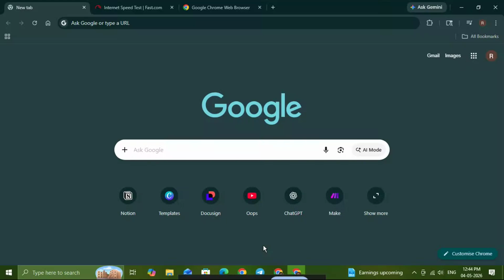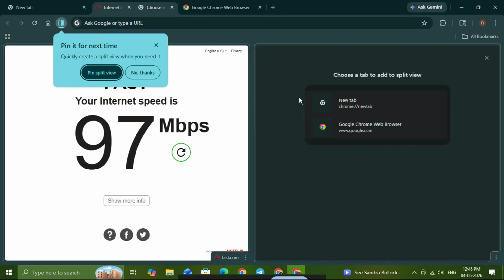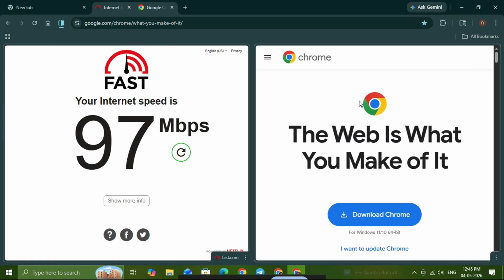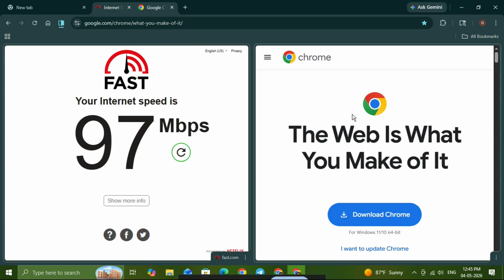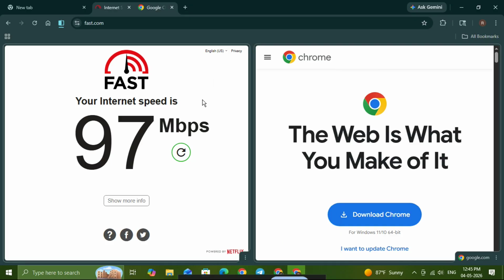How To Split Screen In Chrome [Quick And Easy Guide]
Learn how to split screen in Chrome using the built-in split view option. This quick tutorial shows you how to open Chrome, right click the website tab, and create a split view with your current tab.

🕚Timestamps:
0:00 Intro
0:17 Open Chrome
0:30 Right Click The Website Tab
0:43 Click New Split View With Current Tab
0:58 Use Split Screen For Multitasking
1:14 Outro

✍️What You'll Learn In This Video:
• How To Open Chrome For Split Screen
• How To Right Click A Website Tab
• How To Use New Split View With Current Tab
• How To Multitask With Two Pages In Chrome
• How To Use Chrome Split Screen More Efficiently

💡Pro Tips:
• Use split screen when comparing two websites side by side
• If the option does not appear, update Chrome to the latest version
• Right click the tab itself if the menu is not showing on the page
• Split view is great for research, notes, and productivity
• Keep your most important page open first so it becomes the top split